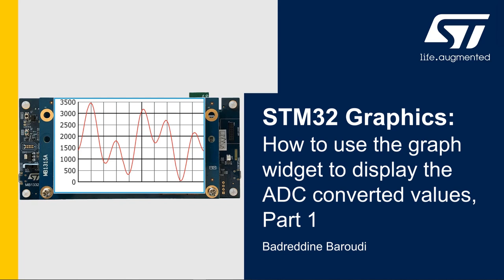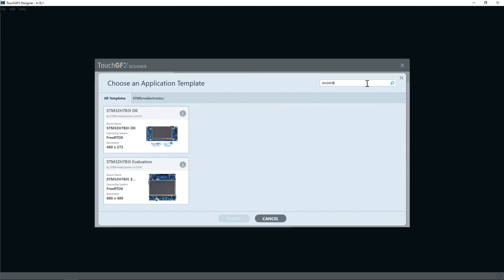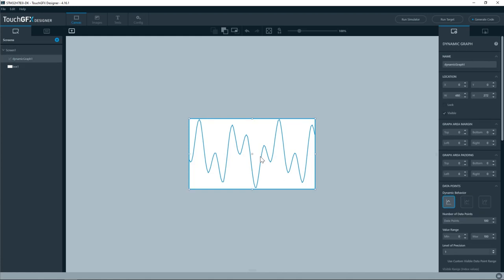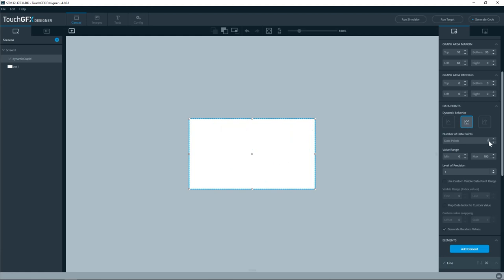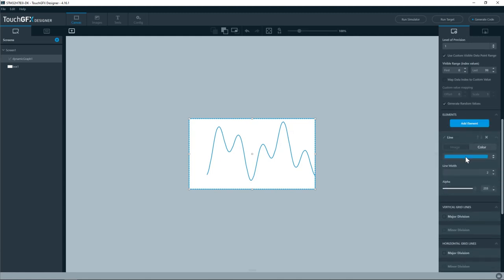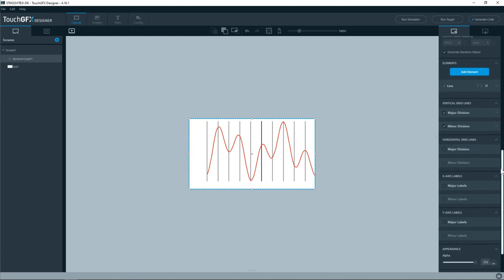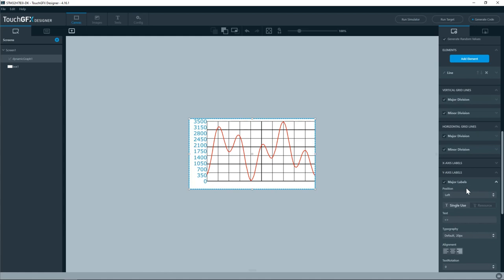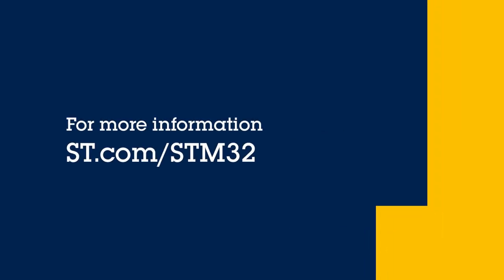STM32 Graphics: How to use the graph widget to display the ADC converted values, Part 1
Learn how to implement and use the TouchGFX graph widget to display the ADC converted values. In this first part we’ll set up the Graph widget in TouchGFX Designer.